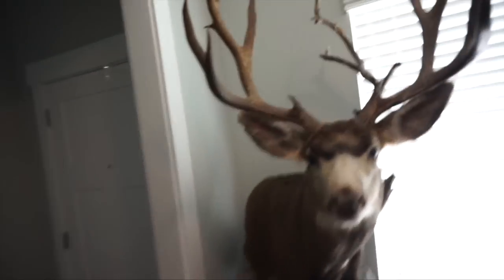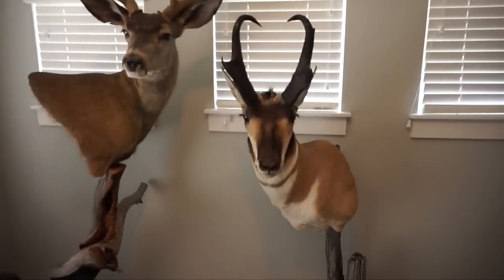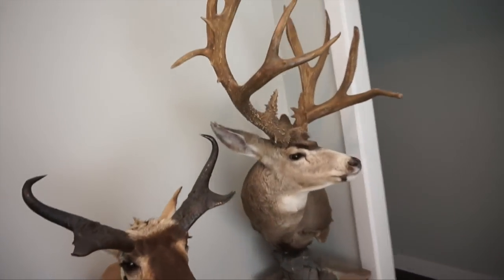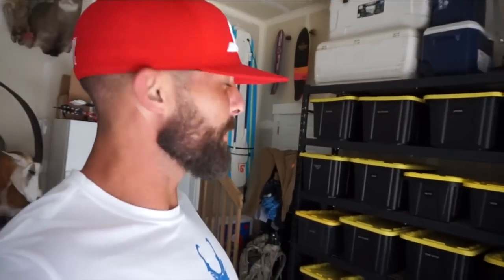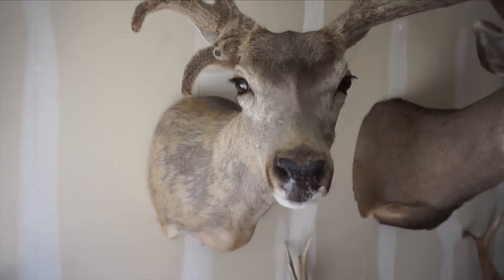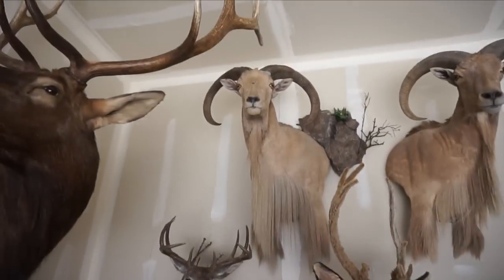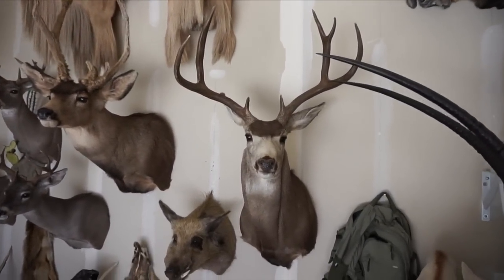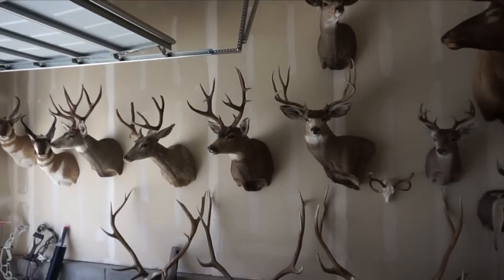MAN CAVE TOUR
I finally have all of my mounts up and presentable for a tour of the man cave!

It helps when your wife kills big stuff too :)